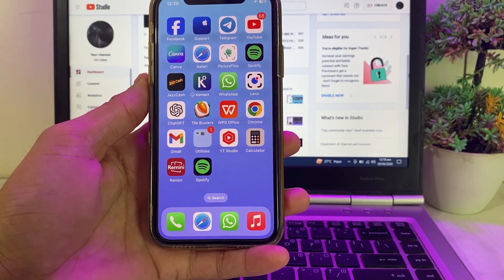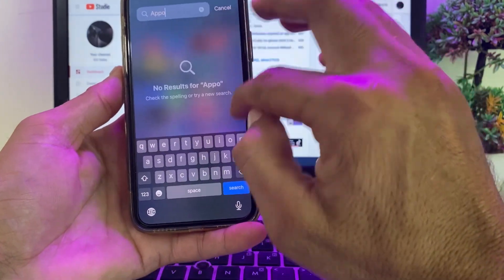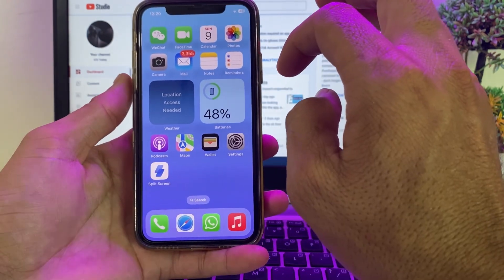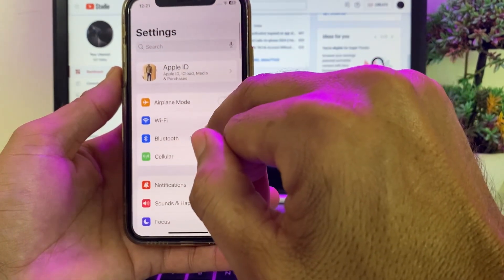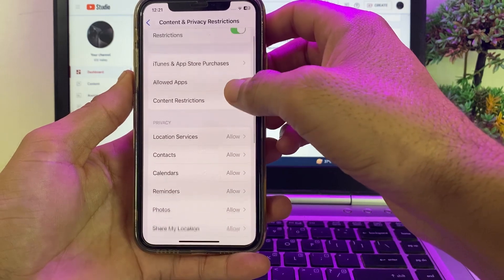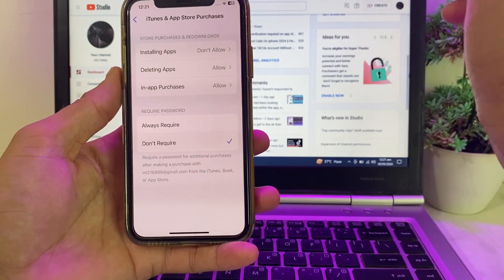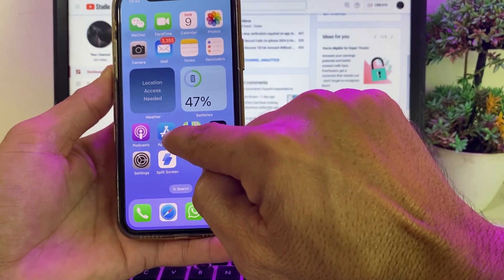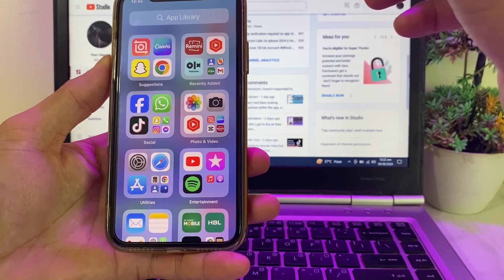App Store Missing on iPhone | How to get app store on iOS 18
Is the App Store missing from your iPhone? Don't worry, we've got you covered! In this video, we'll walk you through step-by-step solutions to restore the App Store on your iPhone. Whether it's hidden due to restrictions, a software glitch, or something else, we'll help you get back on track.

More Queries
How to Restore the App Store on Your iPhone
App Store Disappeared on iPhone? Fix It Now!
Troubleshooting: App Store Missing on iPhone
Recover Missing App Store on iPhone
App Store Icon Not Showing on iPhone? Here’s the Fix
How to Bring Back the App Store on Your iPhone
App Store Vanished from iPhone: Step-by-Step Solution
Missing App Store on iPhone: Quick and Easy Fix
Lost App Store on iPhone? Here’s How to Get It Back
iPhone App Store Missing? Restore It with These Steps